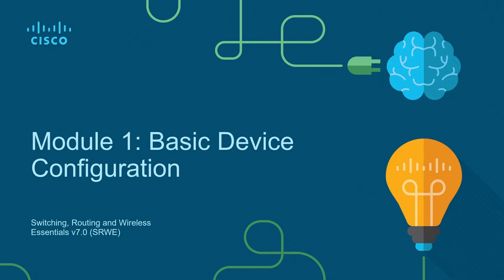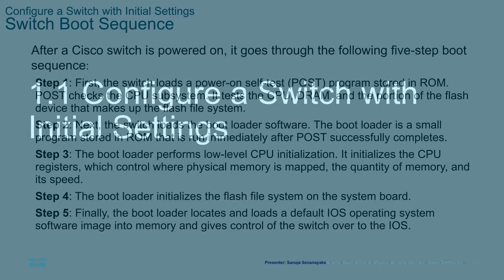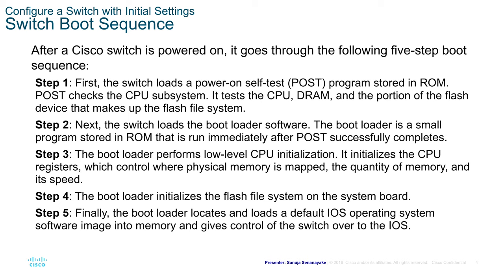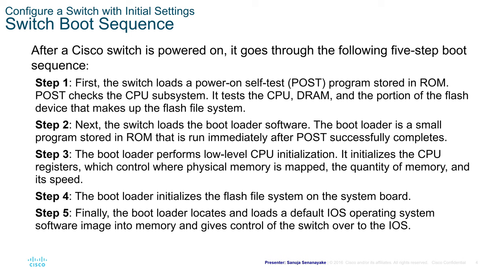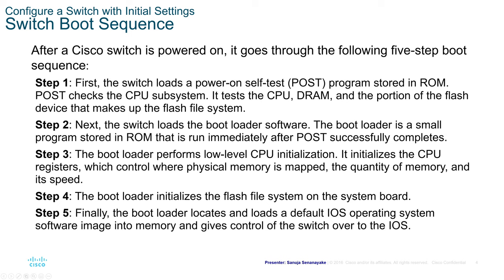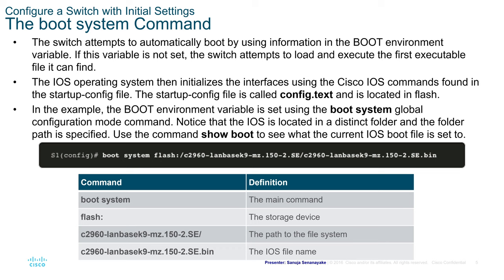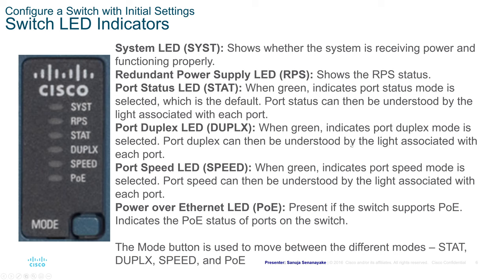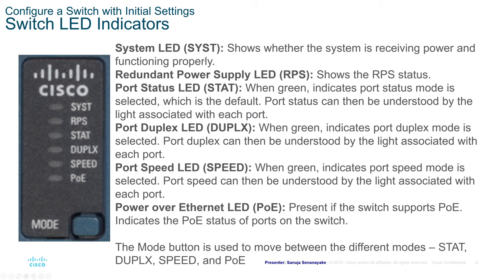CCNA2 Module 1: Basic Device Configuration - Switching, Routing, and Wireless Essentials (SRWE)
This is the first module of a series of videos I will publish on the Cisco NetAcad (CCNA) Switching, Routing, and Wireless Essentials (SRWE version 7). In this lecture, we go over the basic configurations of Cisco switches and routers using security best practices. The course materials are provided by Cisco Systems and they are copyrighted to Cisco. This video is made for educational use.

Chapters:
0:00:00 - Introduction
0:01:05 - Configure a Switch with Initial Settings
0:29:19 - Configure Switch Ports
1:00:40 - Secure Remote Access
1:18:33 - Basic Router Configuration
1:32:09 - Verify Directly Connected Networks
1:50:14 - What did we learn?

Co-producer and technical advisor:
Manuja Senanayake